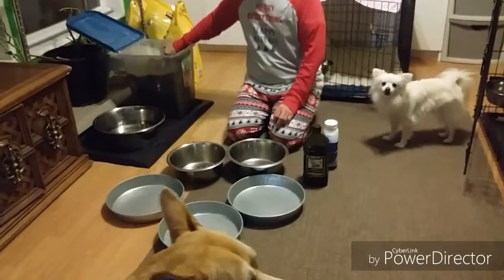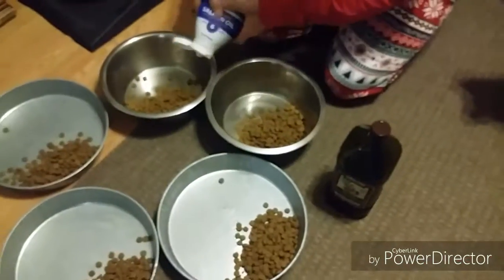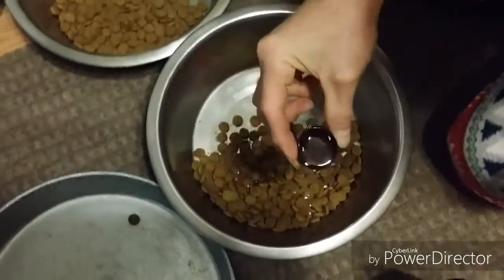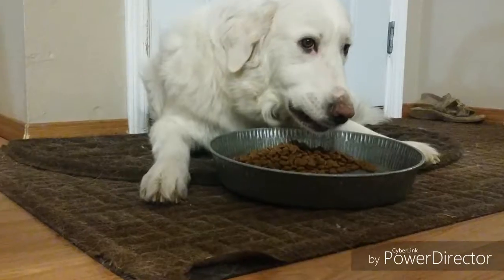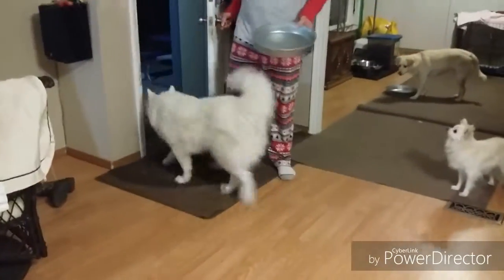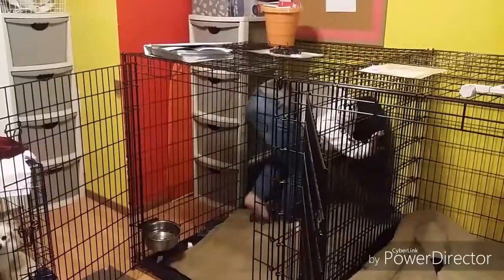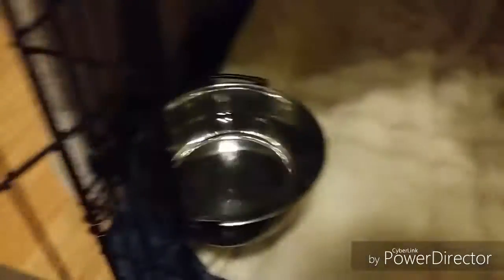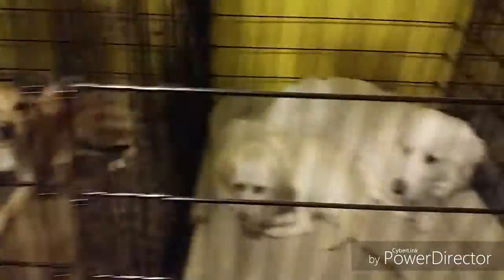Dogs: Night routine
Hello everyone! This is my dogs night time routine!
Olive oil and Salmon oil is good for dog's coats and is healthy for them.